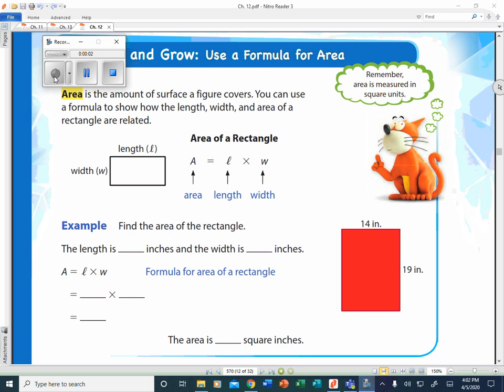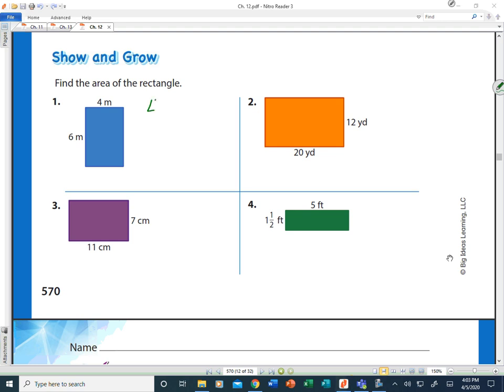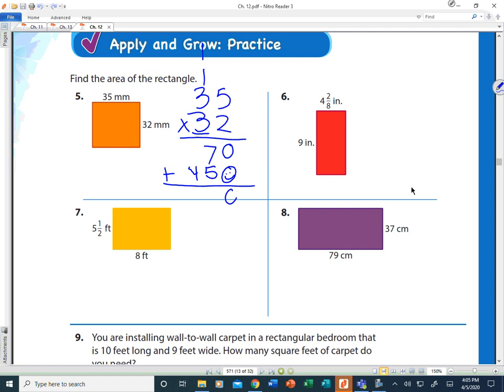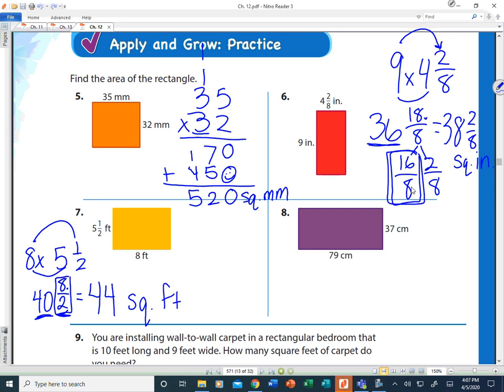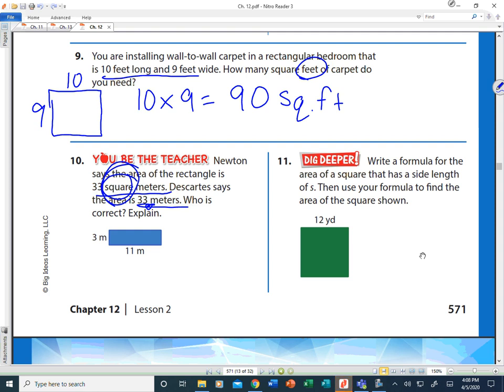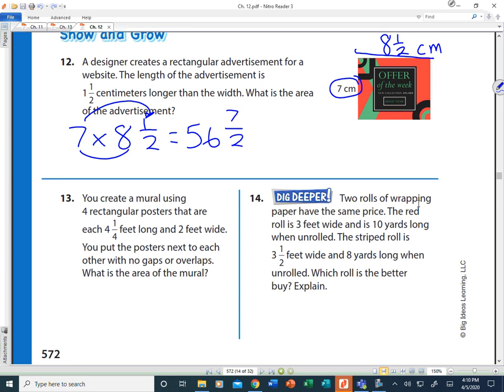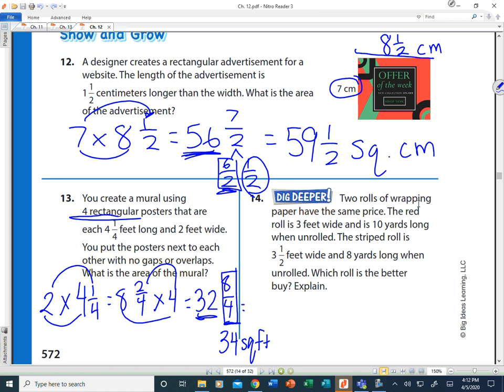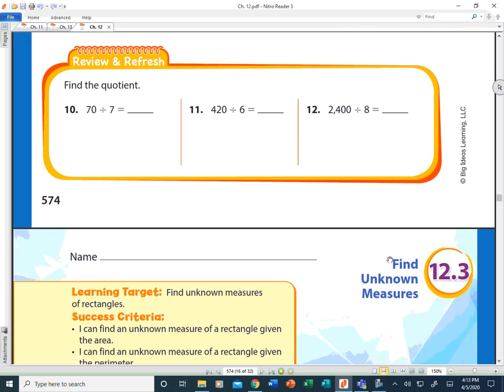4th Gr. 12.2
4th Gr. 12.2